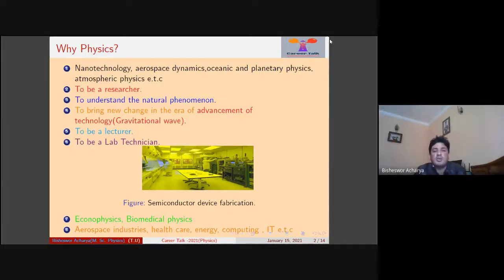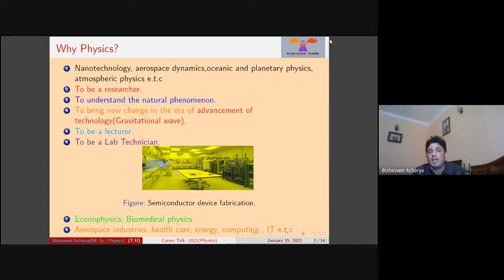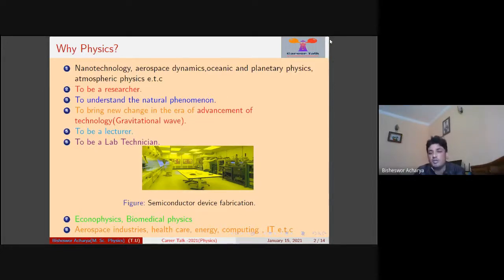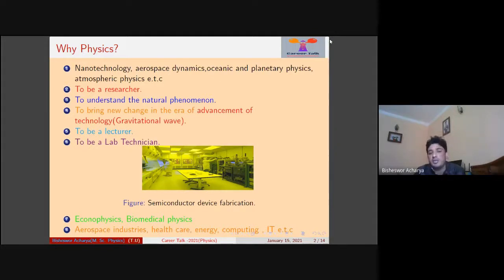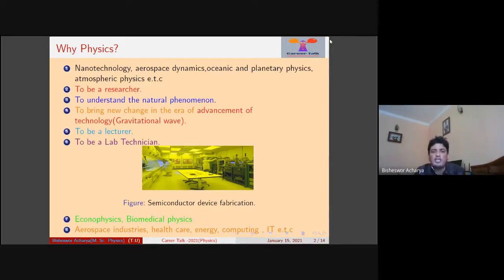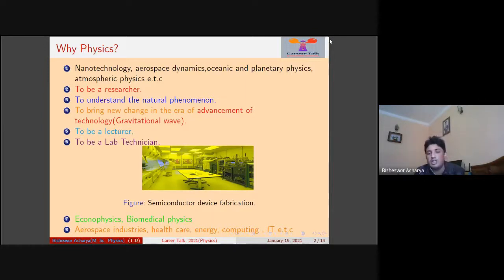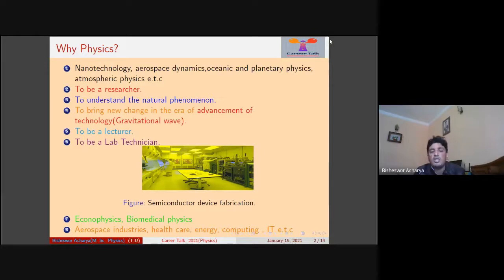Physics Part 2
Full details on Careers in Physics in Nepal with Mr. Bisheswor Acharya | Bsc Physics in Nepal, Msc Physics
 @Career Talk with Srijana Tamrakar

We are soon conducting new live session about careers in all these subjects so stay connected, Subscribe and press the "Bell" icon for more updates and also share to the maximum students who are seeking for career guidance.
For detailed counselling session: Kindly please fill up the form.

Click on the link below and learn from Experts about the subjects that you wanna study:

-Career Talk with Srijana Tamrakar Team